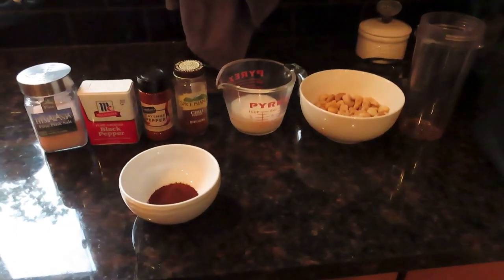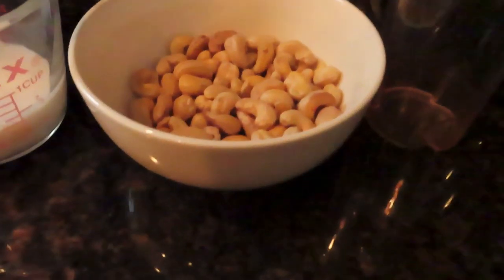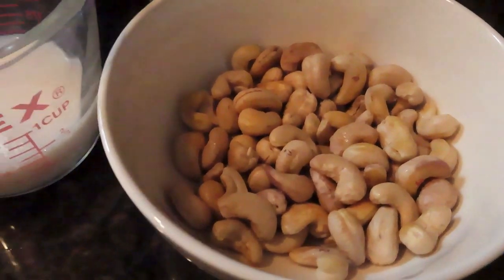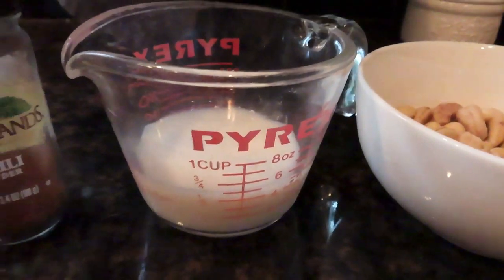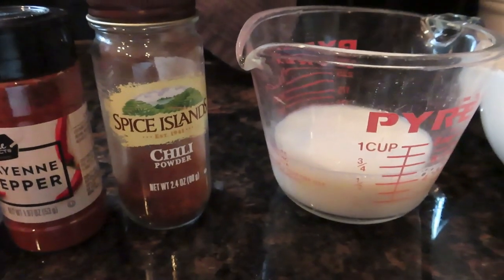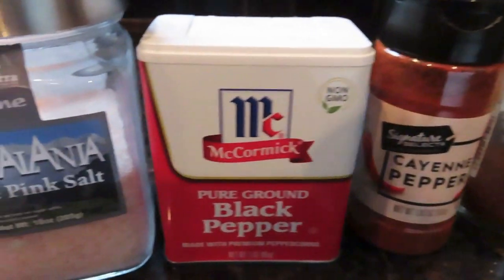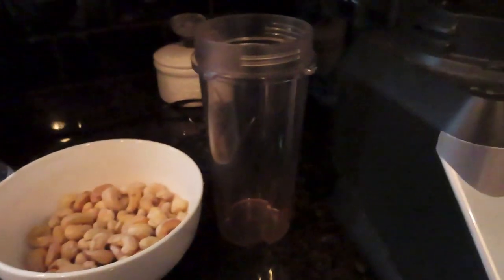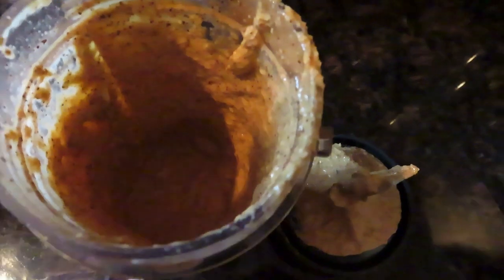DELICIOUS SPICY CASHEW SAUCE RECIPE / PLANT BASED / RAW VEGAN GLUTEN FREE / OIL FREE!